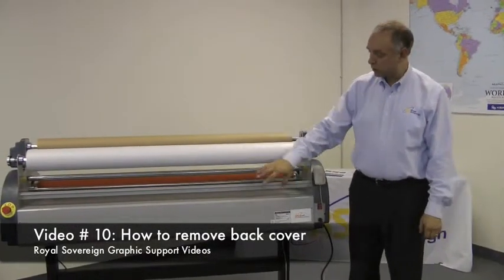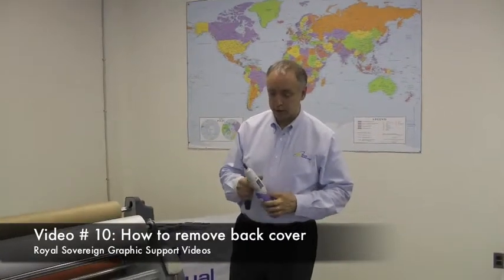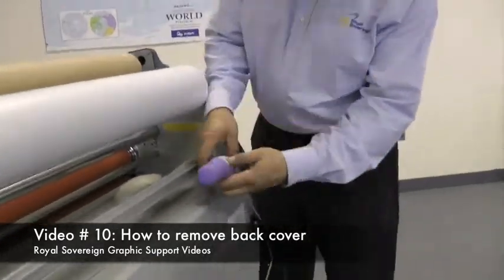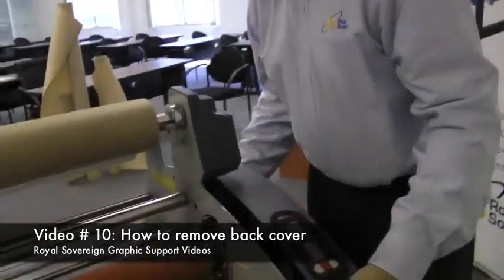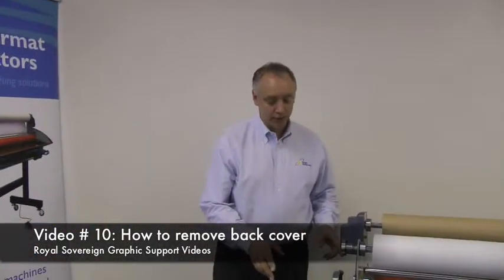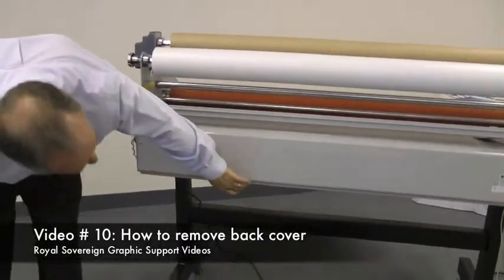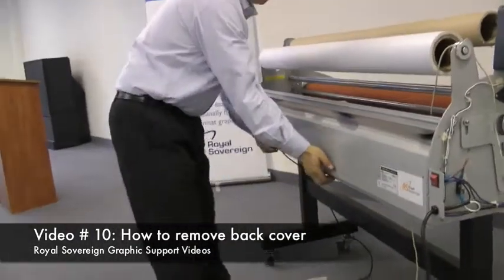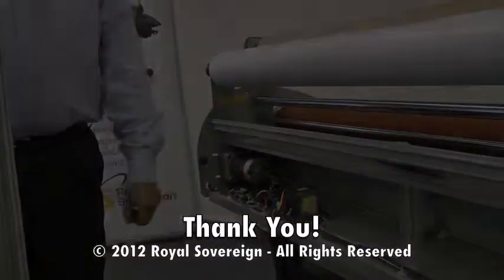How to Remove the Back Cover on a Royal Sovereign Laminator Graphics Training #10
The Royal Sovereign Graphics Technical Service Training Video #10 will take you through, step by step, the process of removing a back cover from a Royal Sovereign wide format roll laminator.

For more information on Royal Sovereign Graphic Finishing products, please visit us

"Like" our fanpage and get socially connected with Royal Sovereign